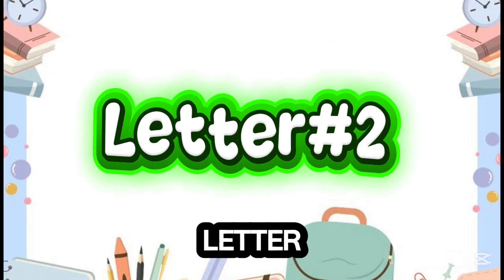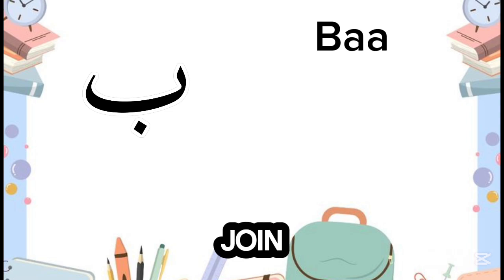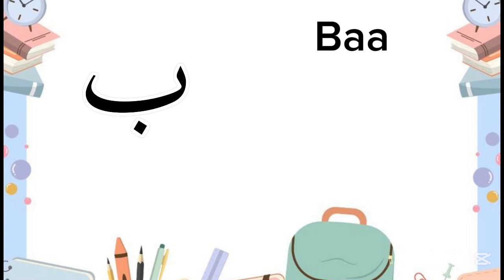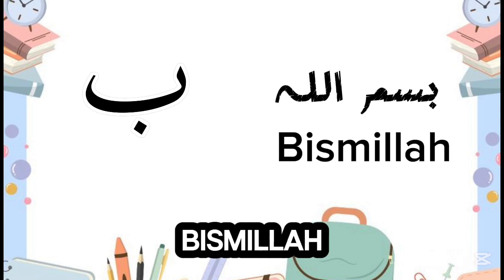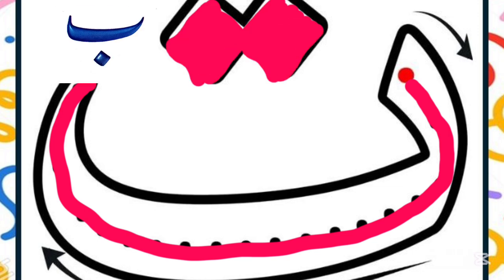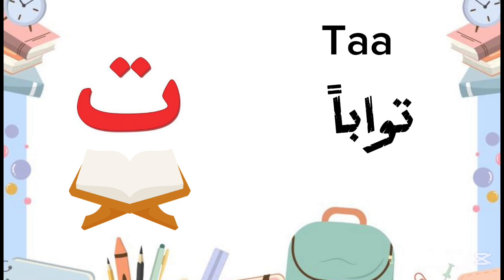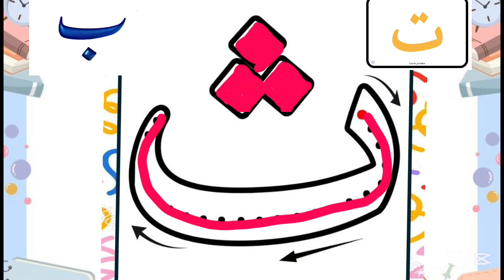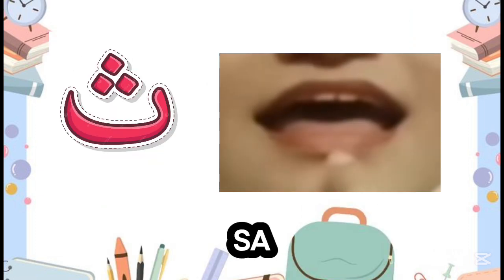Learn Arabic Letters from Alif to Thaa (ا - ث) | Qur’anic Arabic Lesson | Noorani Qaida with Zuni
Begin your Qur’anic Arabic journey with Zuni — a gentle, step-by-step guide from Alif to Thaa (ا to ث).
In this video, you’ll learn how to pronounce and recognize the first three Arabic letters, the foundation of your Noorani Qaida studies.

✨ What you’ll gain:

Correct pronunciation of ا (Alif), ب (Baa), ت (Taa), ث (Thaa)

Simple Qur’anic examples for better connection

Peaceful visuals and clear recitation

Motivation to continue your journey from Qaida → Qur’an fluency

Perfect for adult beginners, revert Muslims, and anyone wishing to understand the language of the Qur’an with calm and focus.